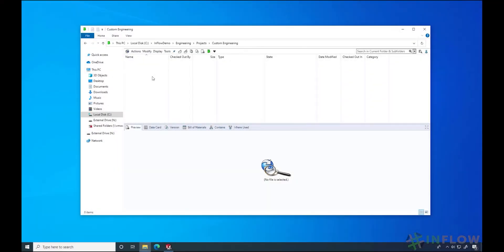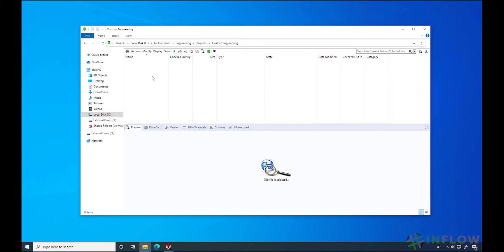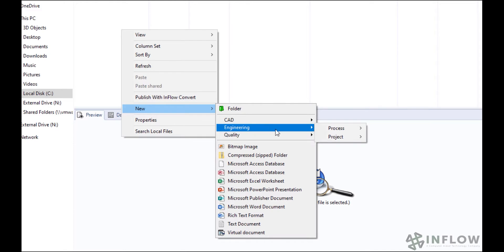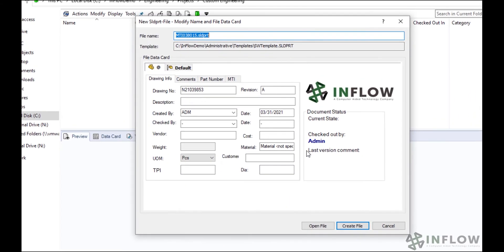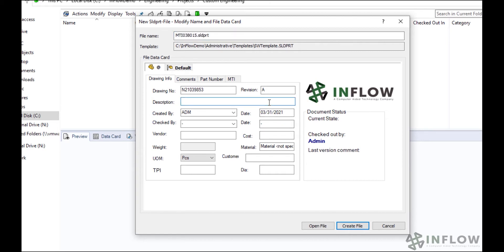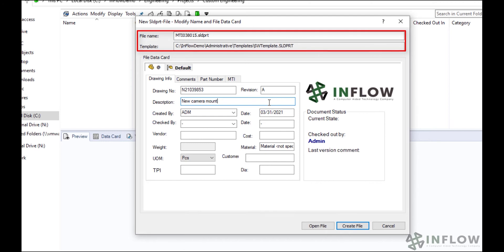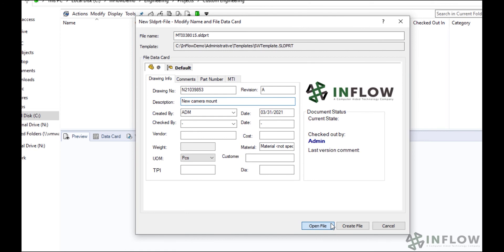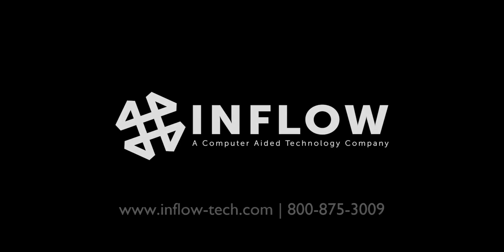Using Templates - Day In The Life - SOLIDWORKS PDM User Series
Templates let you streamline creating new documents and folder structures. Today, Nick Sweeney walks you through how you can use templates in PDM to quickly create new files and folders.